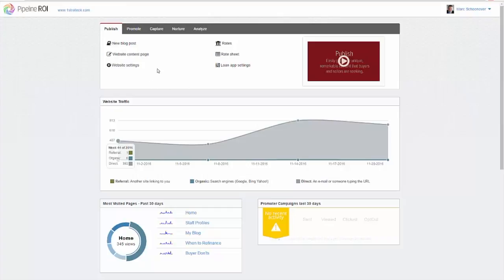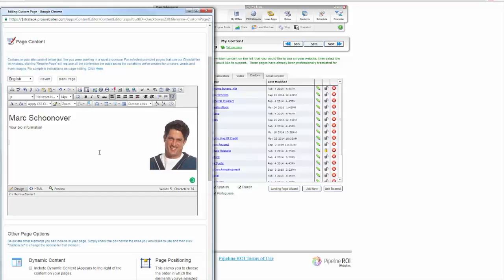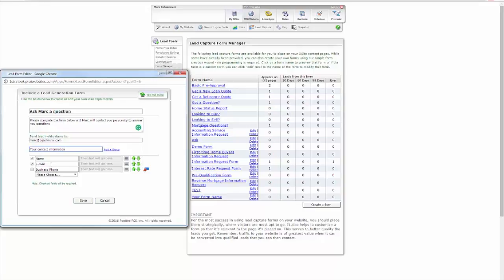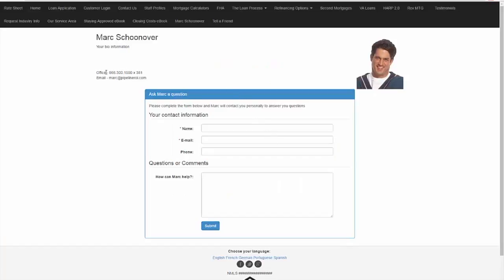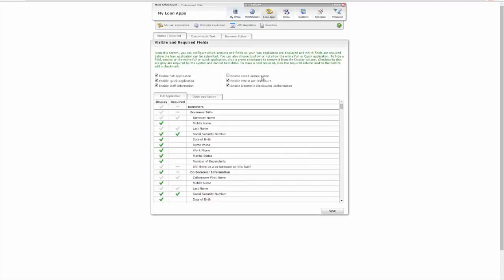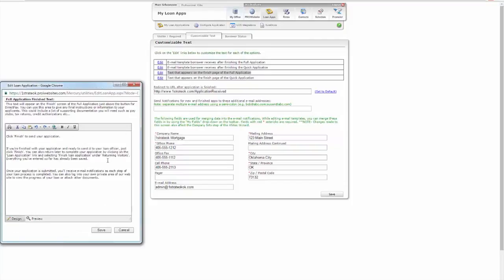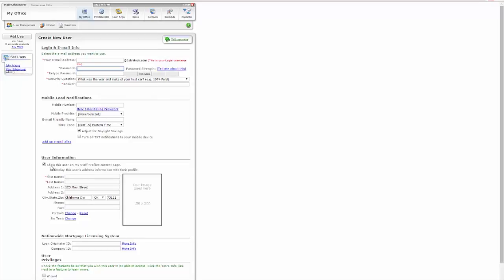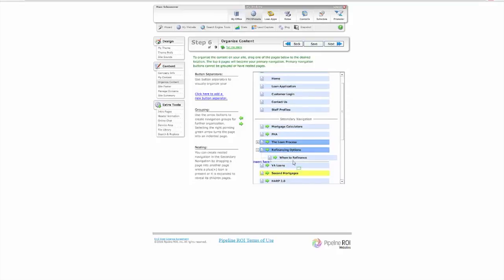Setting Up Your Mortgage Website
Individual pages for loan officers - 0:00

Custom lead capture forms - 4:07

Loan application - 8:50

Company profile page - 15:10

Loan type-specific content - 17:57